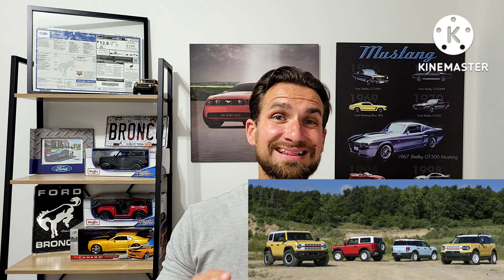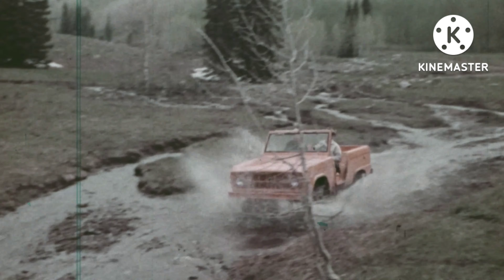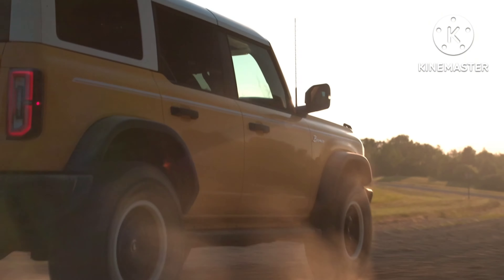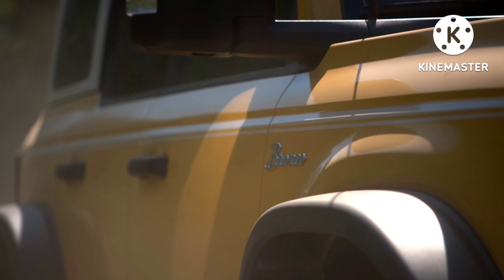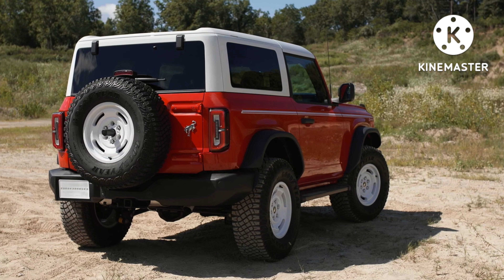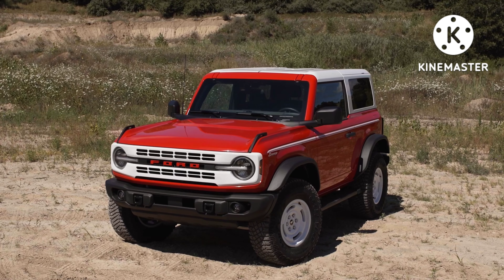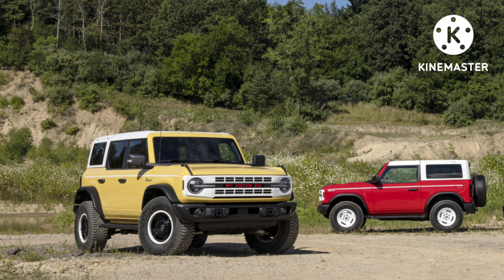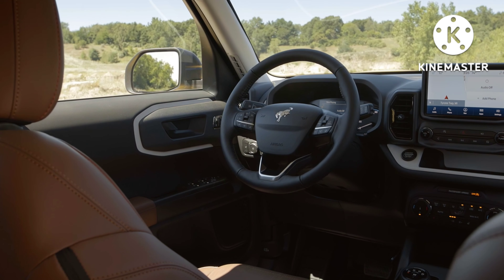2023 Heritage Edition Bronco: This looks Awesome! Can you get one?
2023 Heritage Edition Bronco: This looks Awesome! Can you get one?

First let's talk about what this  Bronco package consists of and how much it costs and then when and how you can actually get one because @Johnnyscarcarereviews we don't just want to show you cool vehicles we want to help you get them and at the right price as well.